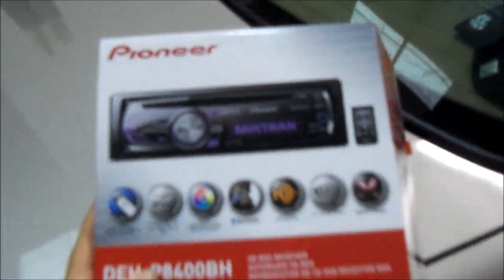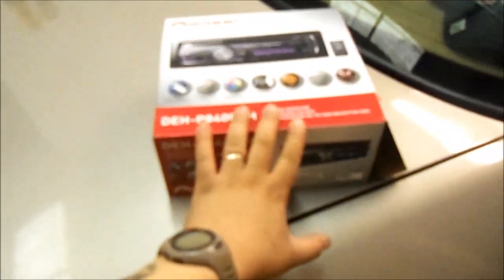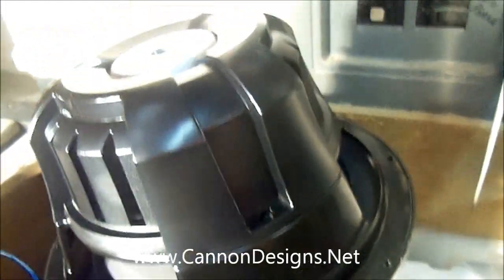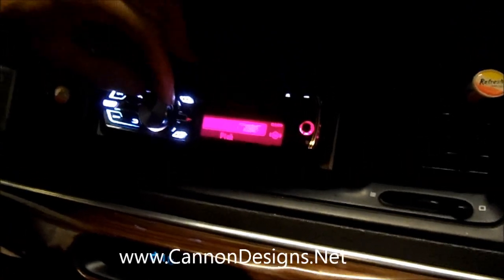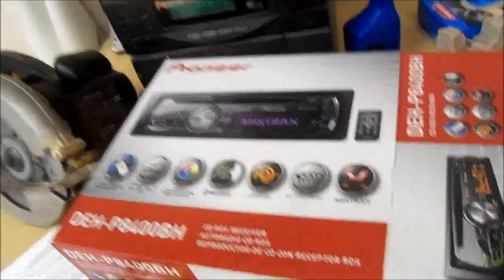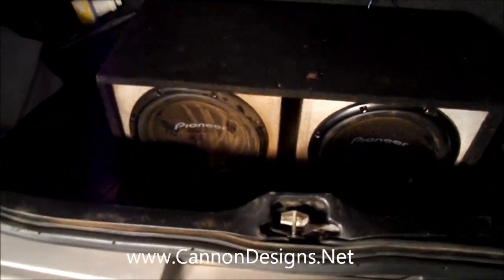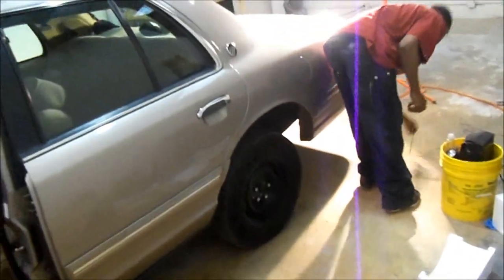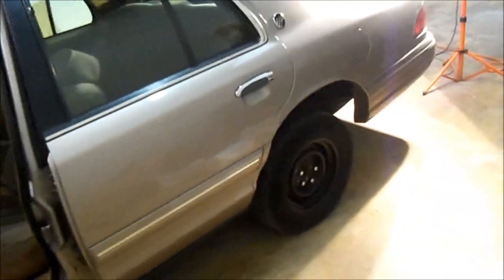95' Grand Marquise "Sound System Upgrade"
This is my right hand man's grand marquise. He wanted to do something new to marquise today and we decided to do a sound system upgrade and this is what we did. We just got one of pioneer 2012 head unit, a pair of 12" subs, and pioneer 1200w amp and installed it all.